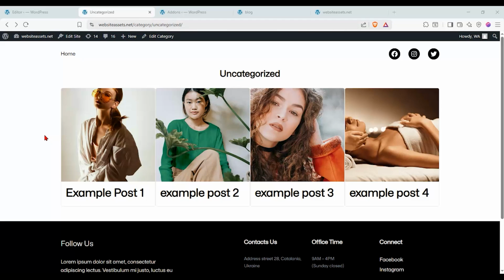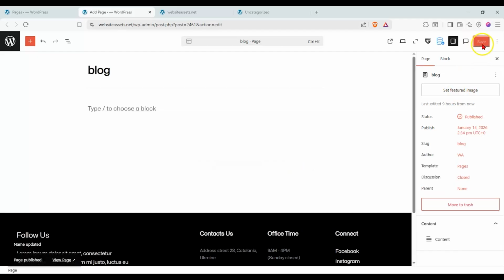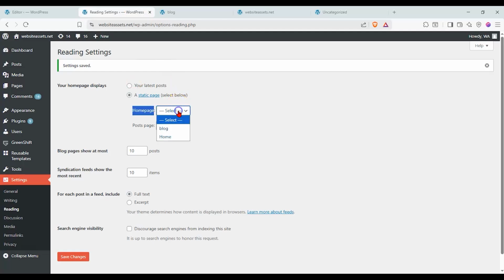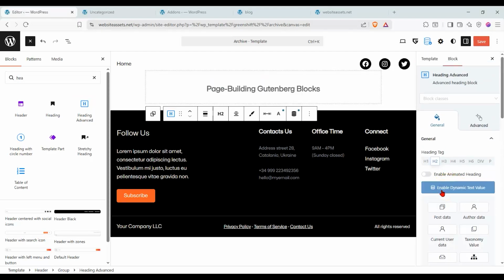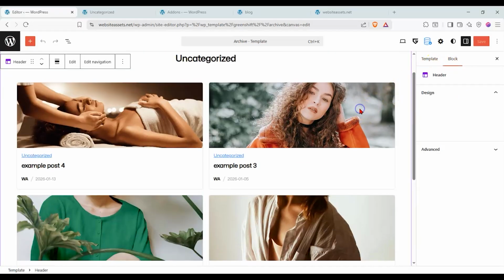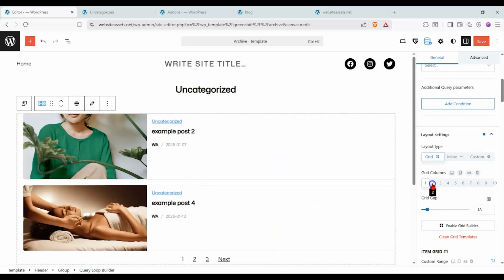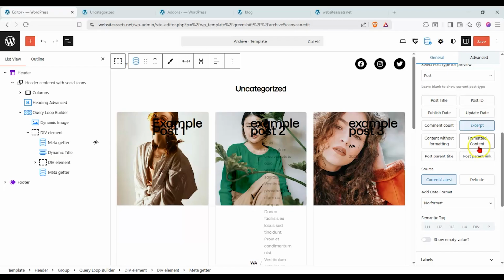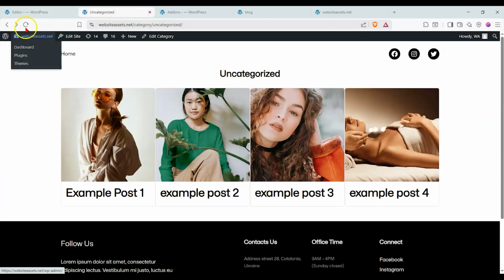Mastering the Custom Archive Template with GreenShift WP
Take total control over your category, tag, and search result pages! This comprehensive tutorial shows you how to ditch your theme's default settings and build a fully Custom Archive Template using the powerful dynamic tools in GreenShift WP.

Get GreenShift!